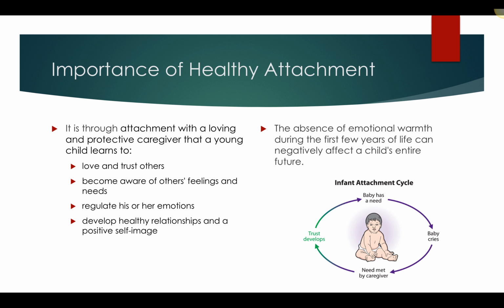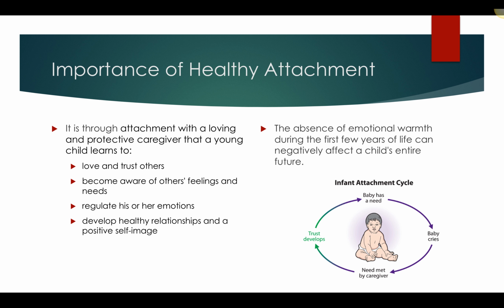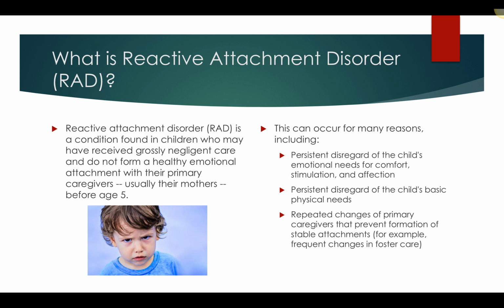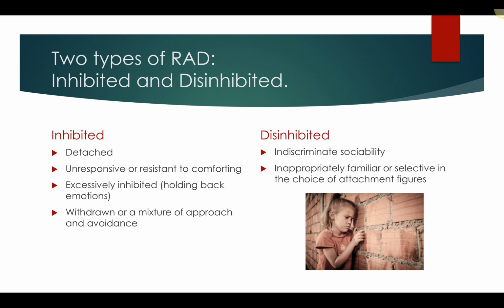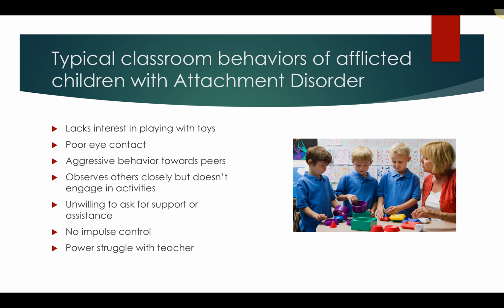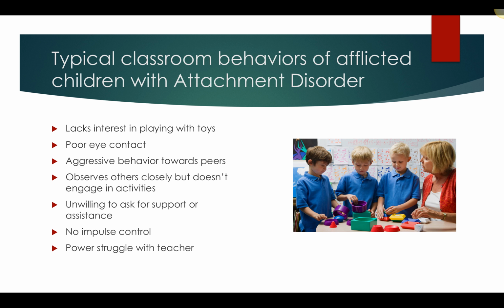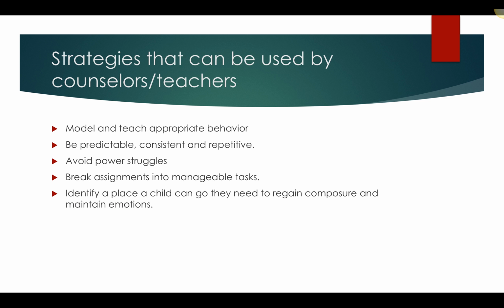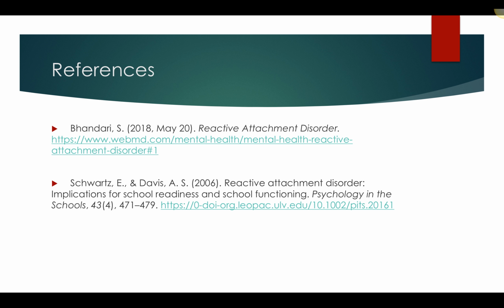Reactive Attachment Disorder